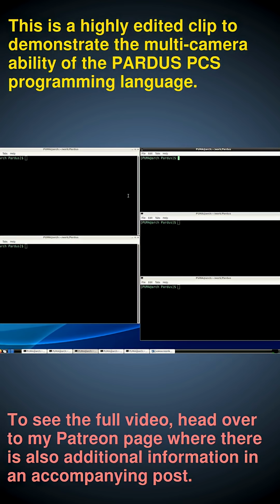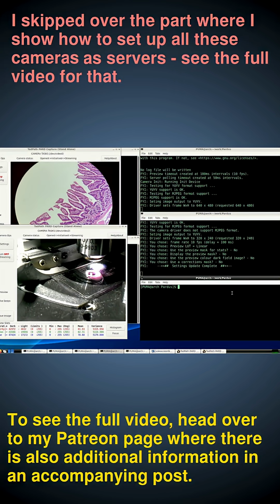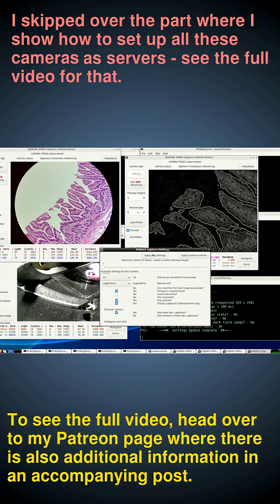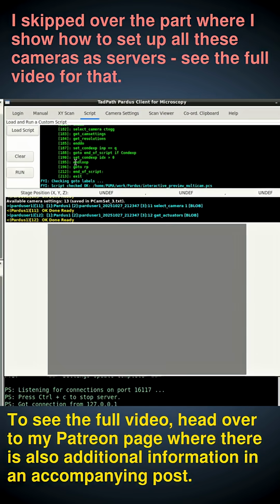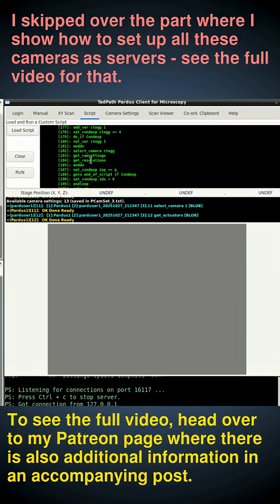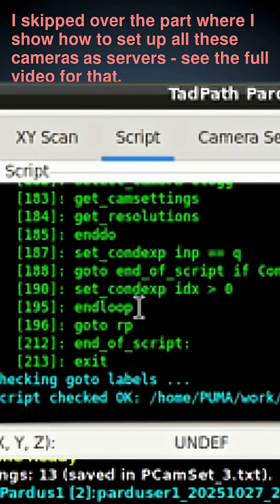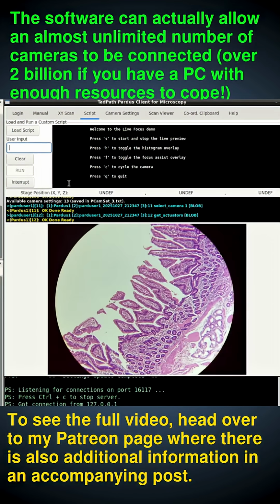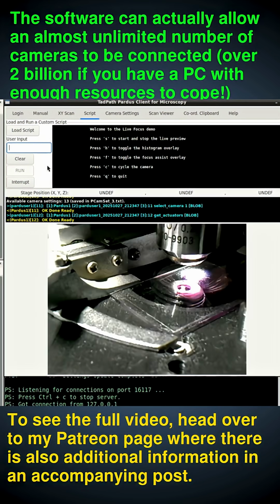Multiple cameras connected to one microscope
This is a quick highly-edited demo of the ability of PARDUS to allow multiple cameras to be connected simultaneously for high-end microscopy using the PCS programming language.